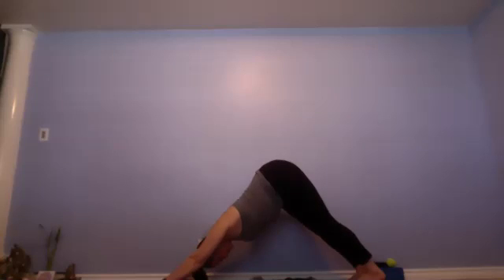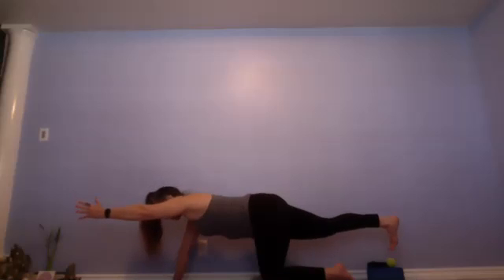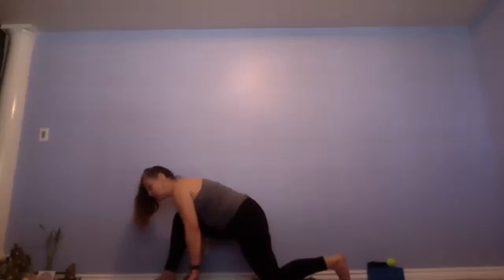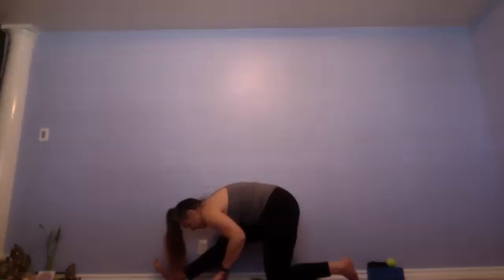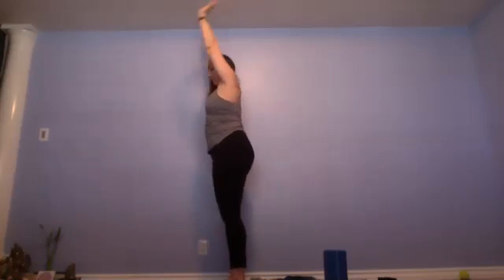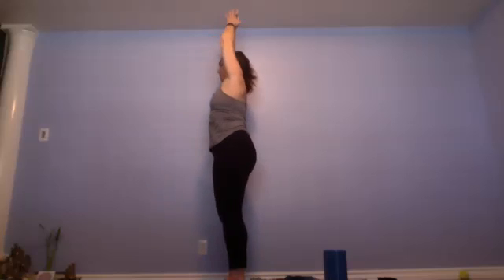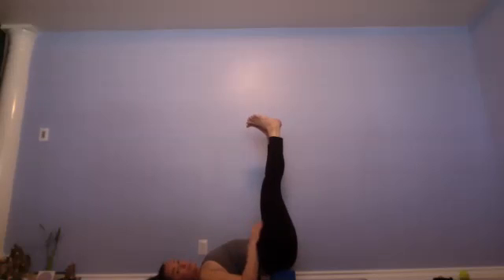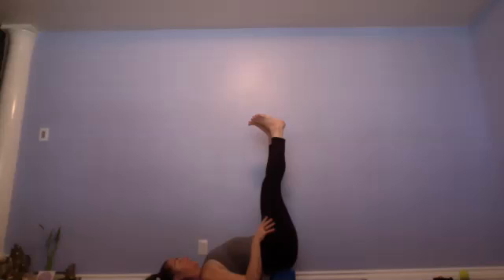Gentle Yoga for hips, pelvis and sacrum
Enjoy a gentle therapeutic yoga practice for hips, pelvis and sacrum. A yoga block would be helpful.